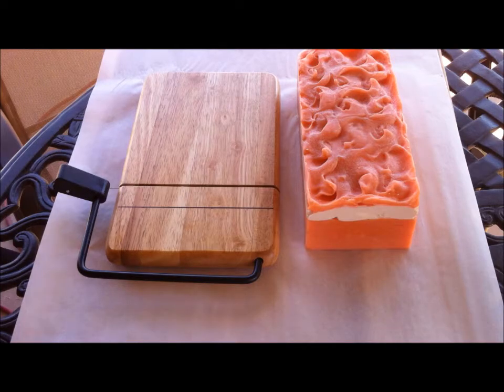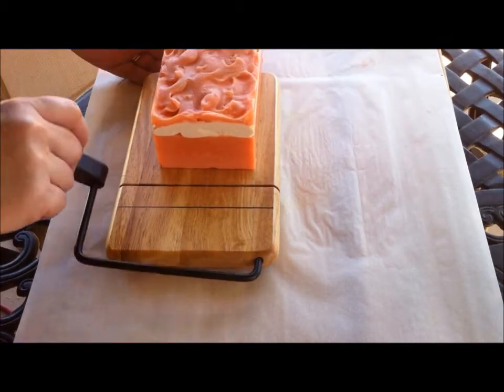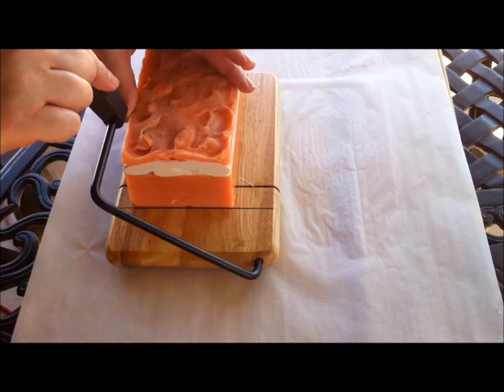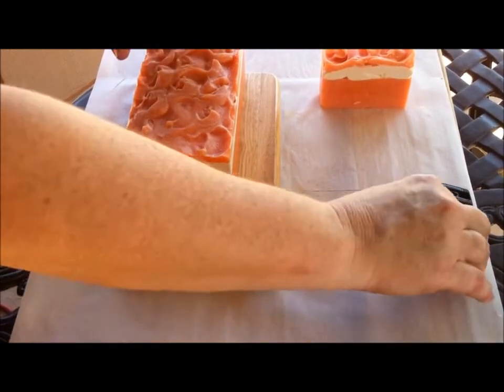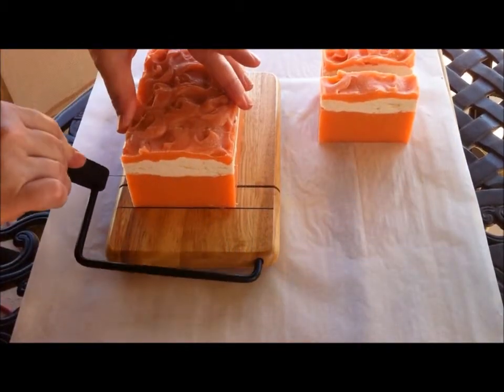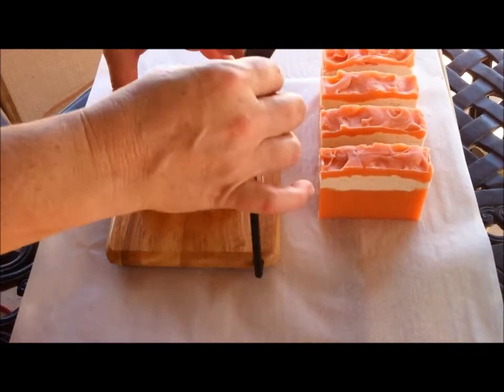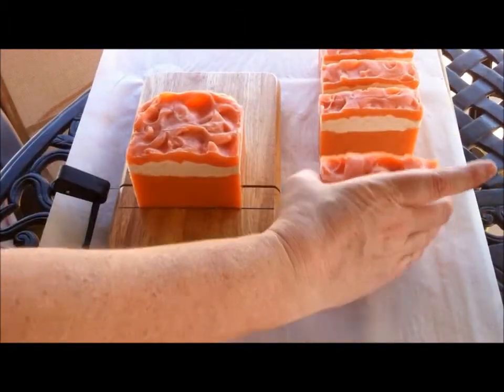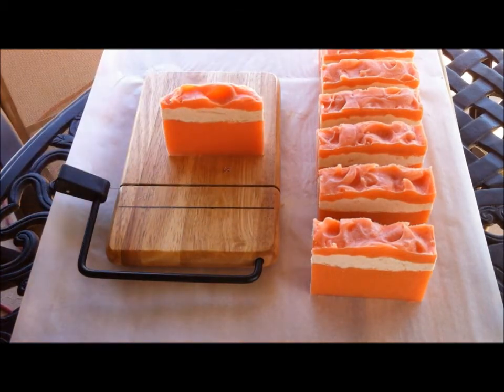Cutting the Victorian Rose Soap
Cutting the lovely, pink & white layered Victorian Rose - scented soap.

Available on Etsy